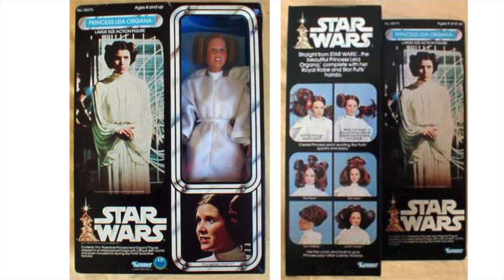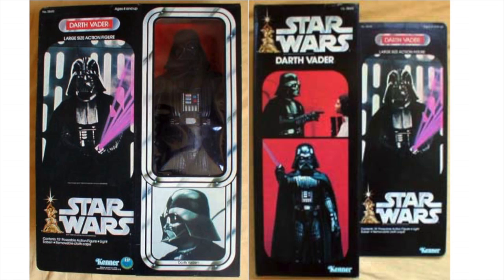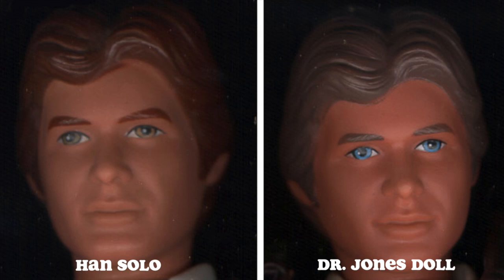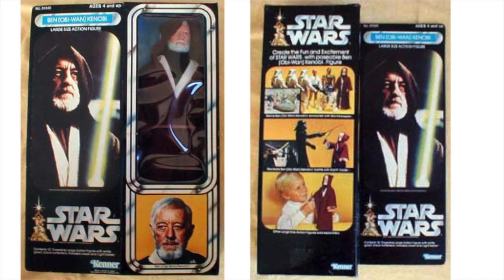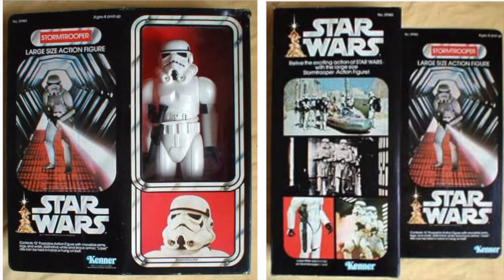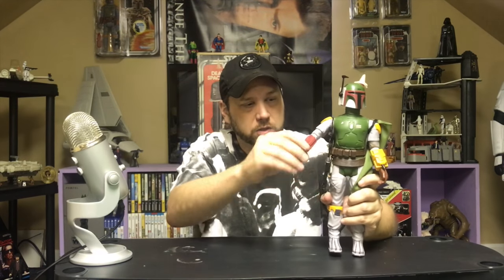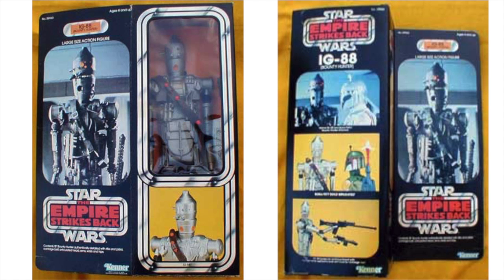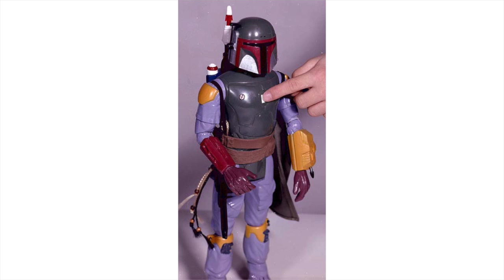Vintage Star Wars Large Size Collection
The Junkman looks at the 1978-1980 Kenner Star Wars Large Size action figure collection.  From its release figures to planned figures that never made it.